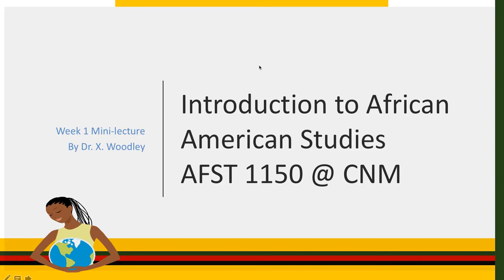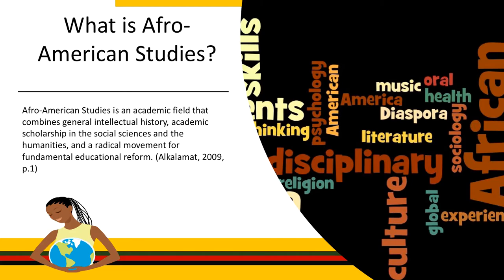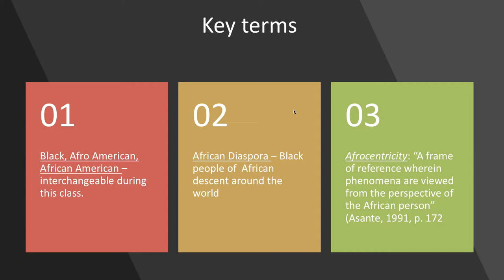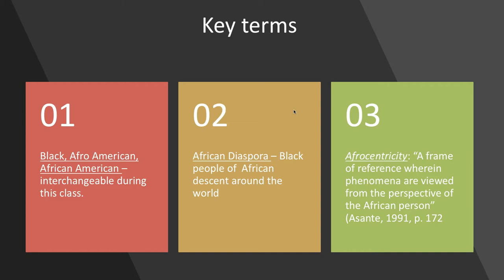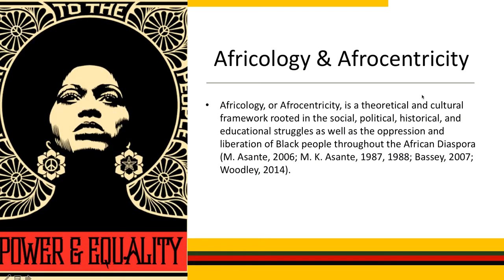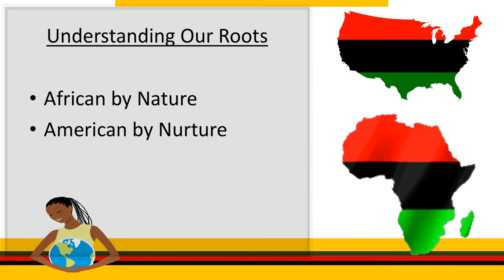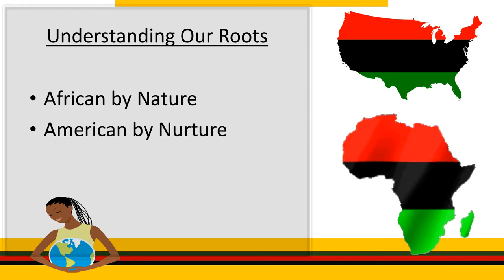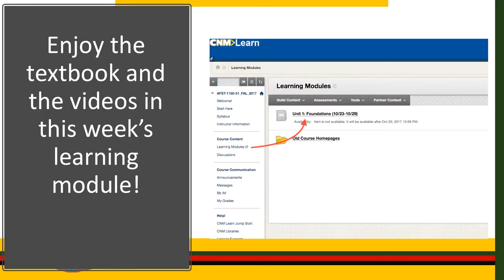African American Studies Crash Course in 6 Minutes!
African American or Africana Studies provides students with information about African American experiences from a historical perspective. This mini-lecture covers key terms and concepts that you will find this semester in the course. Dr. Woodley talks about the roots of African-American Studies and prepares students for learning about the interdisciplinary field of African-American/Black Studies.

00:00 Introduction
00:19 What is African American Studies?
01:24 Key Terms
02:54 Africology & Afrocentricity
03:46 Understanding Our Roots
05:09 Areas of Focus in African American Studies
05:36 Finals Thoughts from Dr. X

Please leave questions and comments in the Comments section below.
 Dr. X

🎓Recommended books for Doctoral Students🎓
📗 The Qualitative Dissertation: A Guide for Students and Faculty, 2nd Ed.
📕 The Writing Workshop
📘 Writing Your Journal Article in Twelve Weeks, 2nd Ed.

👩🏾‍🎓 More About Dr. X. Woodley 👩🏾‍🎓
Dr. Xeturah Woodley is a published author and a retired tenured professor. She has worked for colleges, universities, and community colleges for almost 30 years. To contact her:
Dr. X. Woodley
The Womanist Scholar, LLC